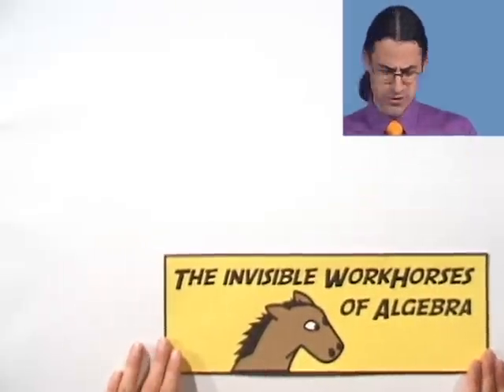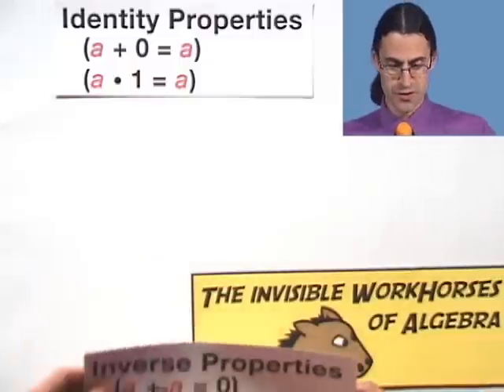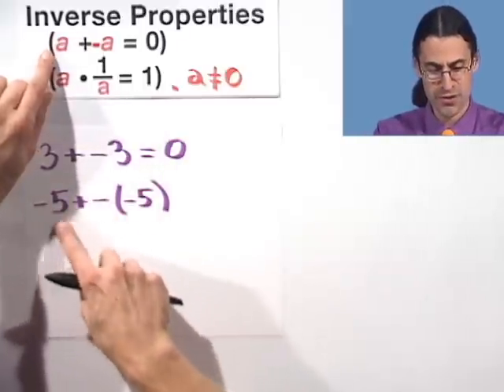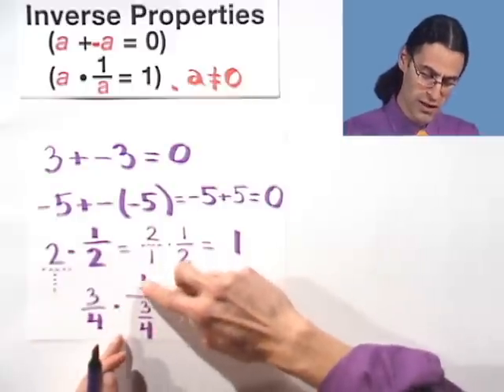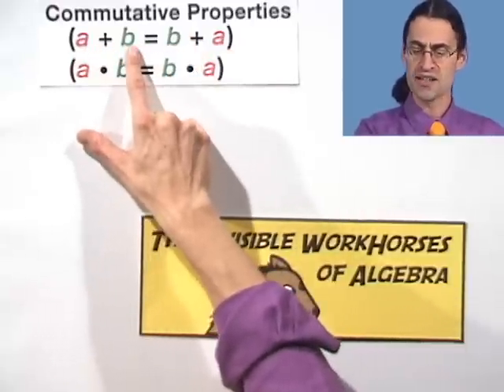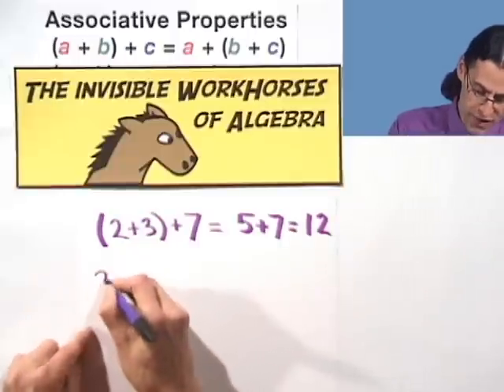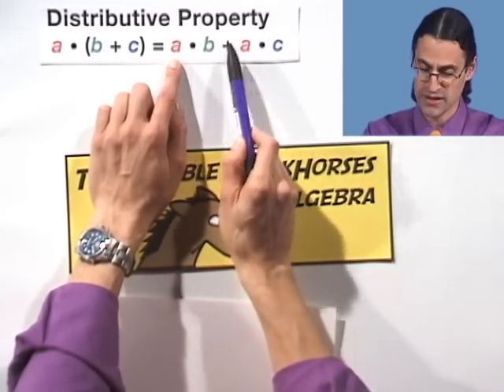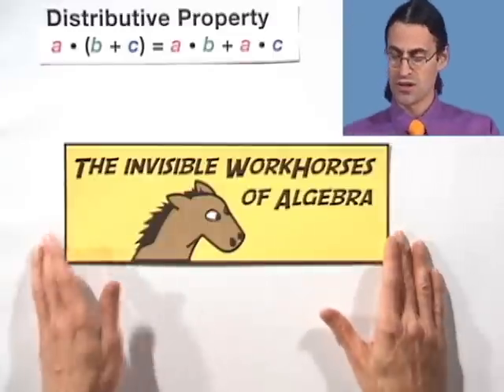Using Properties of Real Numbers